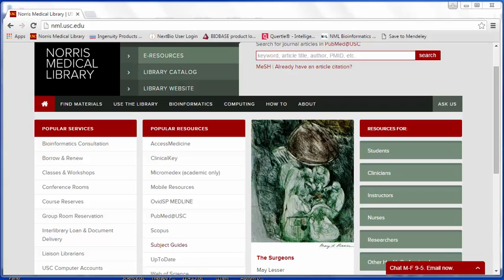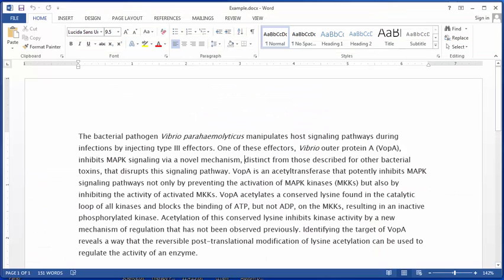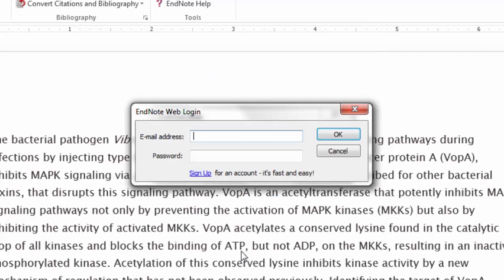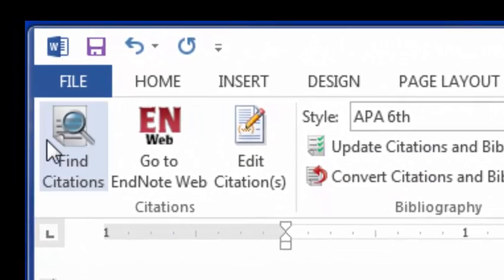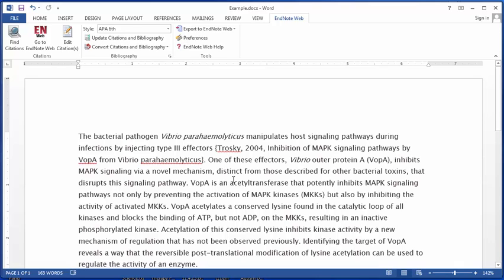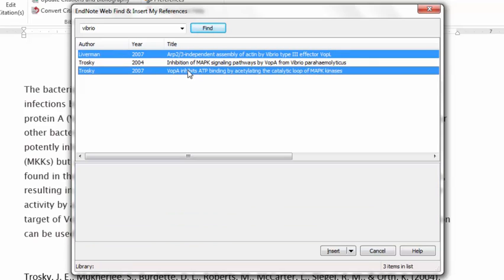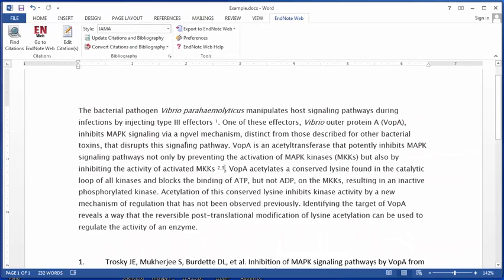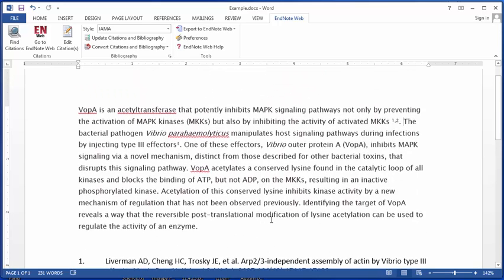Using EndNote's Cite-While-You-Write tool on a PC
This tutorial from Norris Medical Library details how to use the Cite-While-You-Write tool in Microsoft Word on your PC.